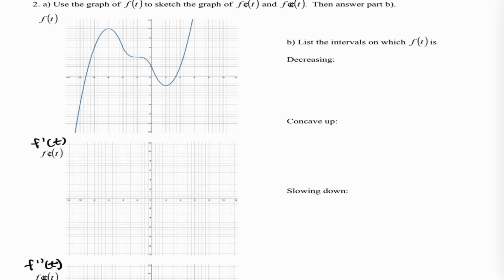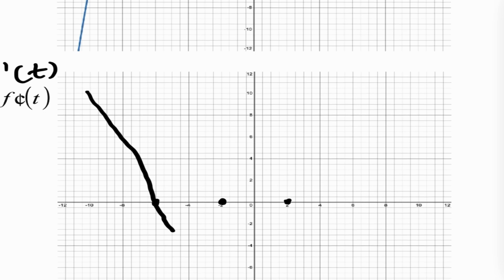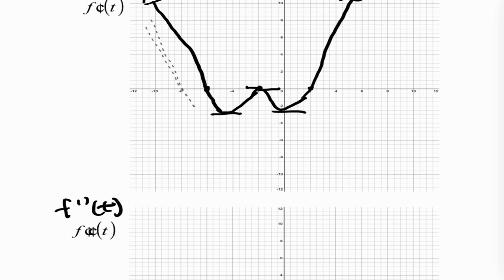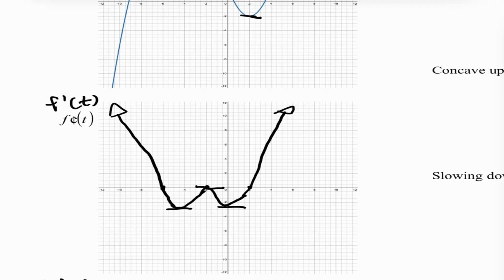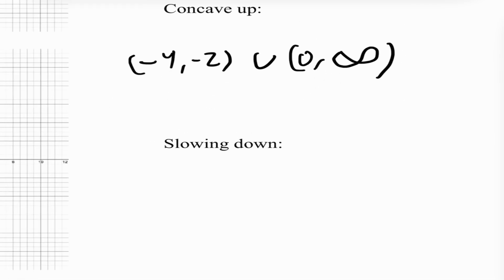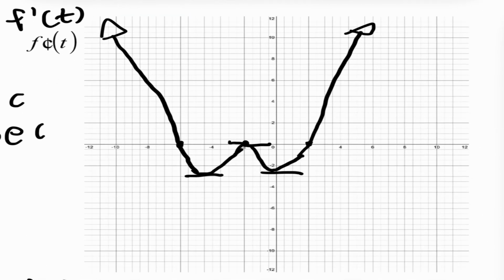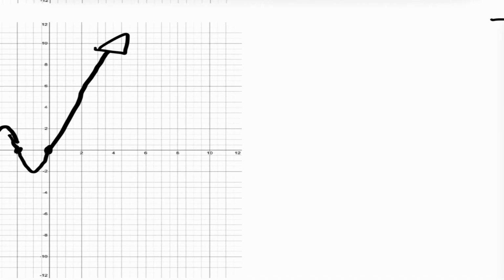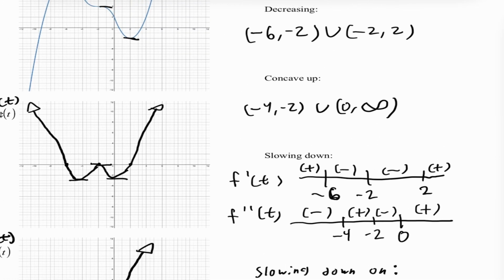Exam 2 Section 2, page 4